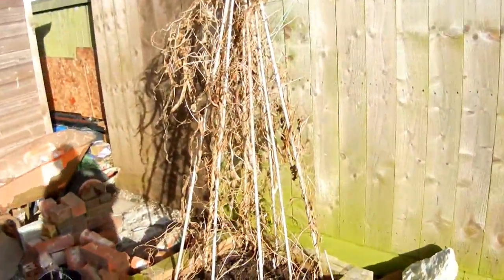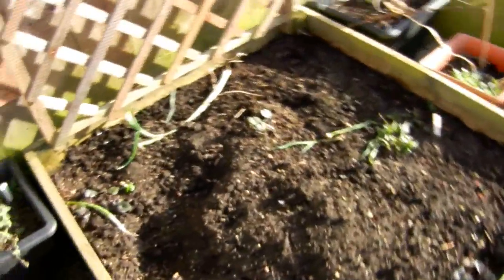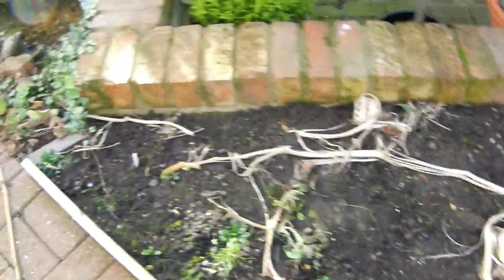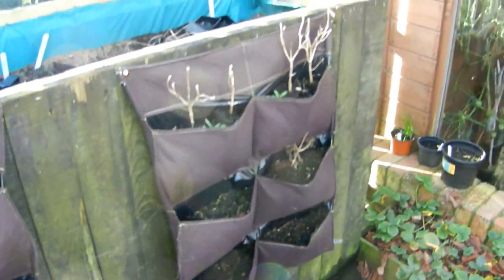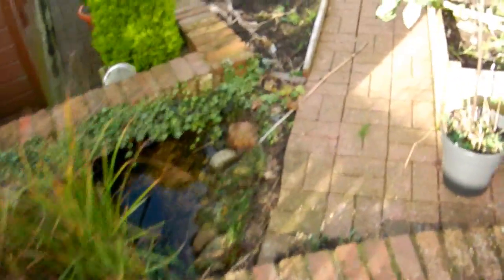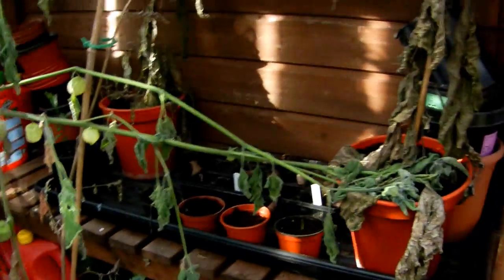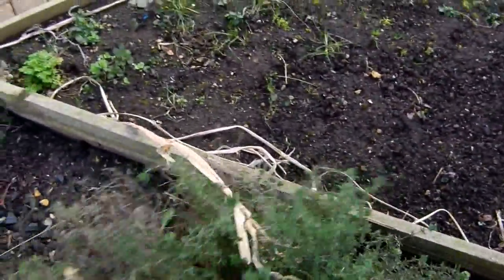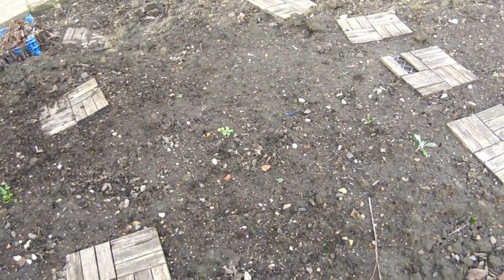Garden Allotment - Episode 69 - Clearing and Pruning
In this episode we have our first day in the garden of 2017 and it's all about clearing, weeding and pruning.

Join us on facebook @ Mrs Doyles Garden & get involved and get upto date info, tips and bargins